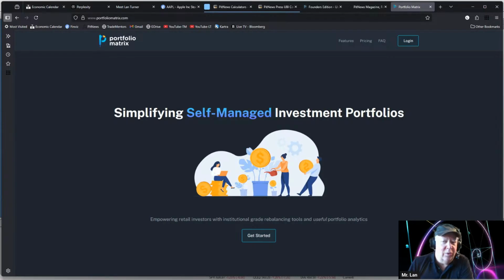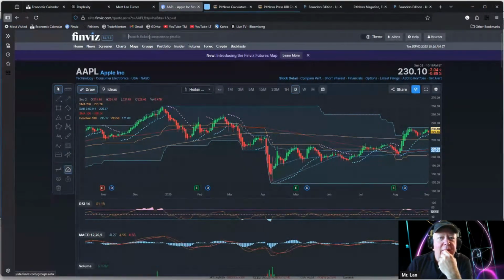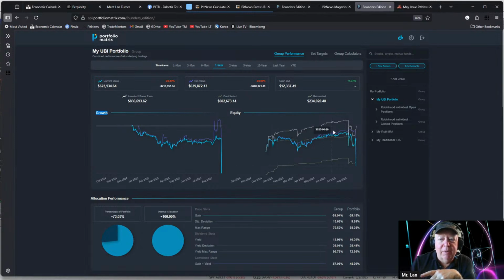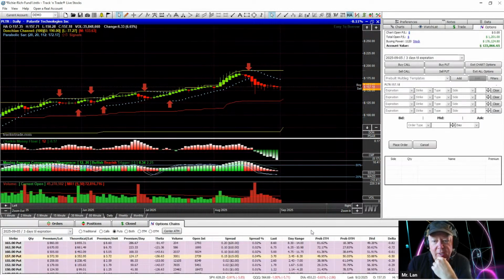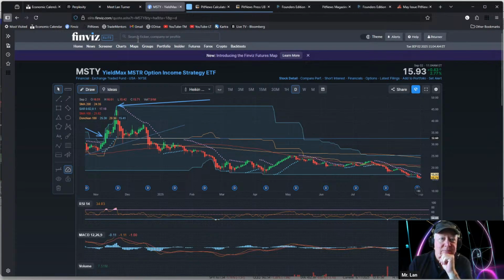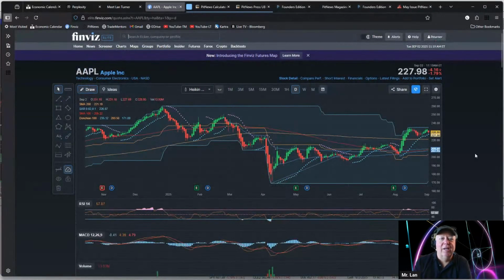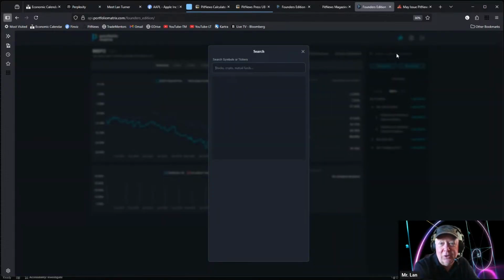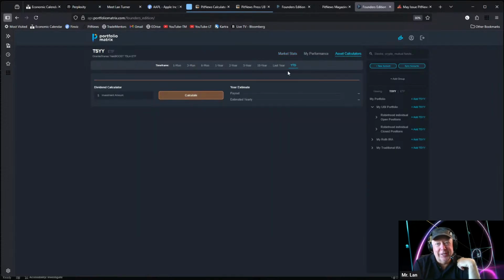EXPERIMENT: My First Trades With This New Tool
Live Session Starts Tuesday, September 2, 2025

Traders are always searching for that one edge that can help them cut through the noise of the markets. In this video, I put a brand-new tool to the test and show you how it can change the way you analyze charts, spot trade setups, and manage risk. If you’ve been frustrated by missed opportunities or messy signals, you’ll want to see how this tool performs in real trading conditions.